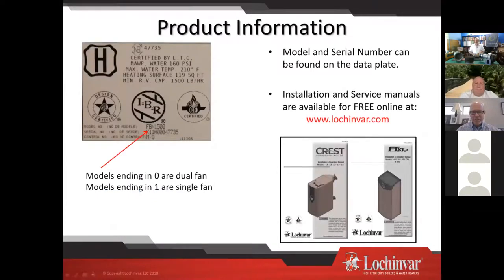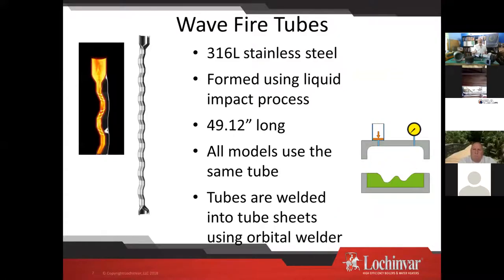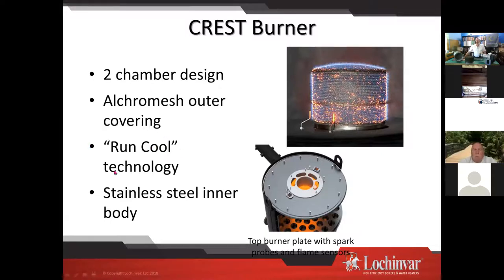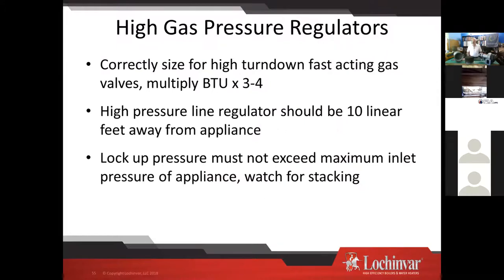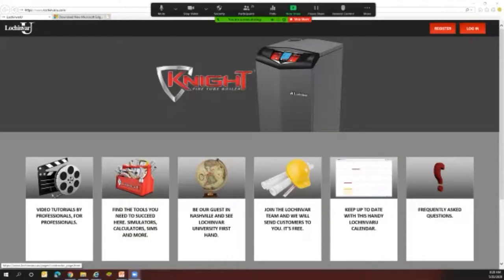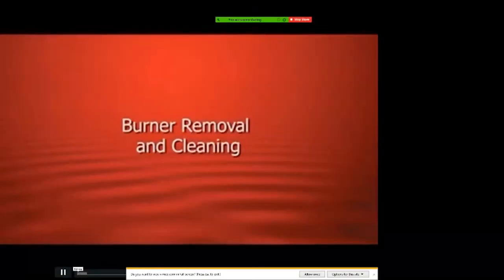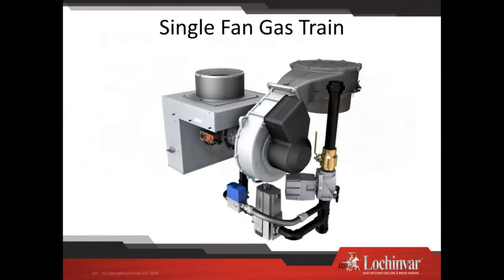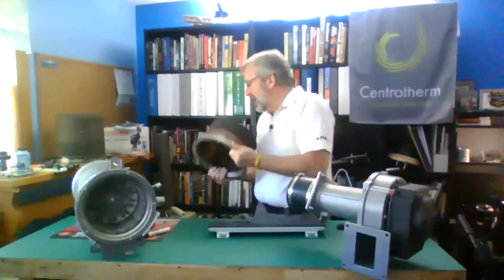Lochinvar Crest Boiler Service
Crest Boiler Service & Maintenance Topics:

Installation Requirements

Sequence of Operation

Maximizing Operation & Efficiency

The Ins & Outs of the CREST Gas Train

Combustion Adjustments

Annual Maintenance Requirements